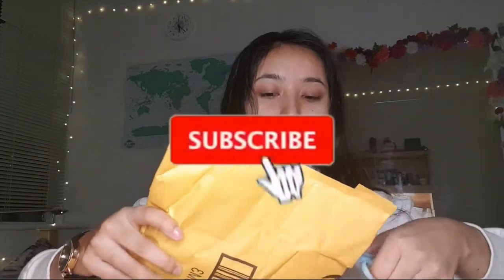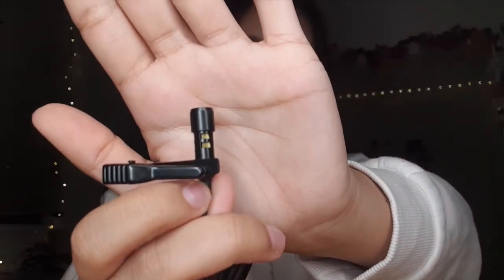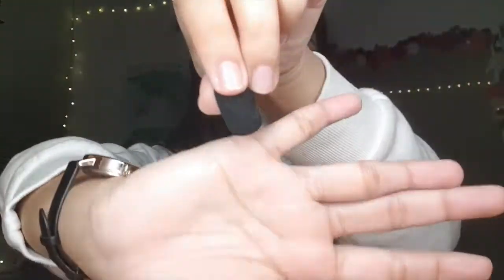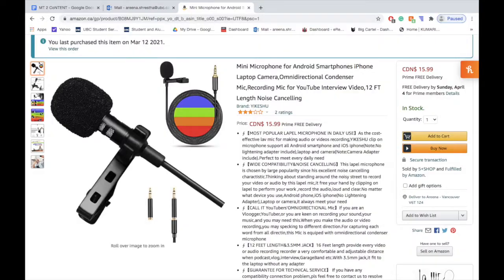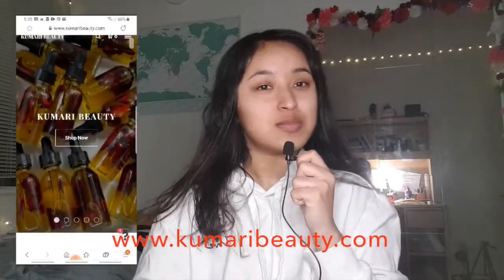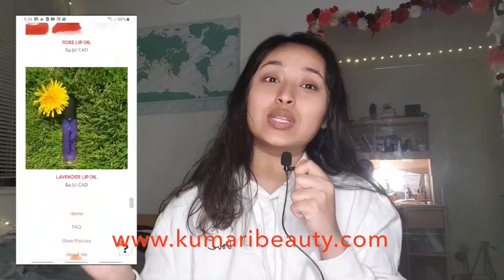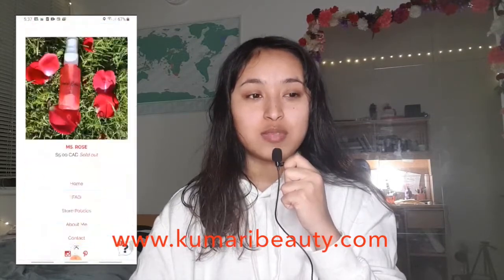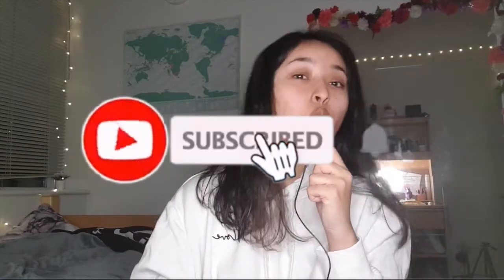CHEAP MINI MIC FROM AMAZON | UNBOXING & REVIEW | Is it worth it?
HEY GUYS! So today I did a different video of me unpacking a microphone I bought off Amazon just for $16!

LINK TO MICROPHONE